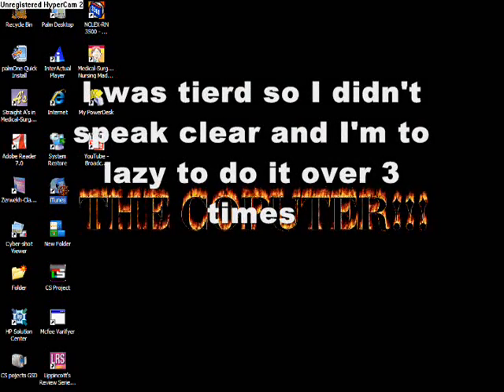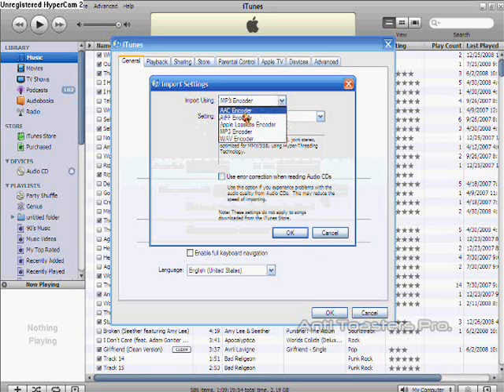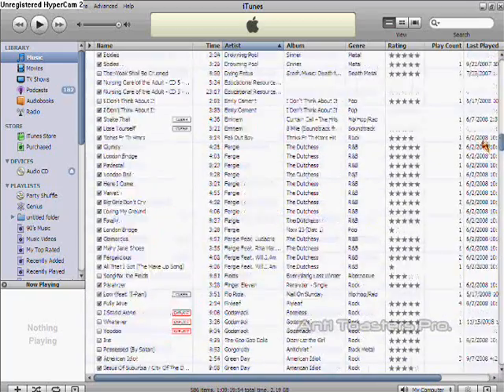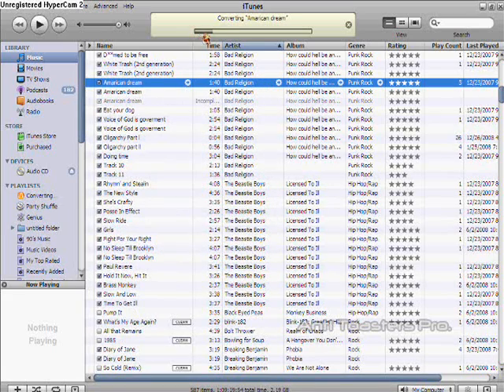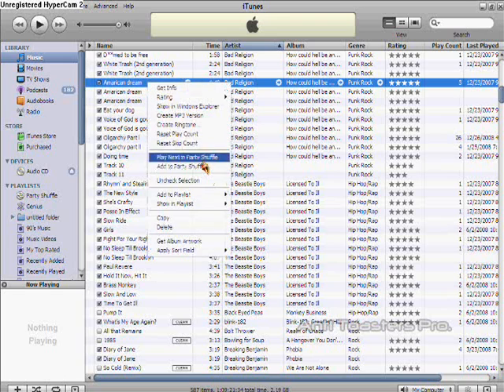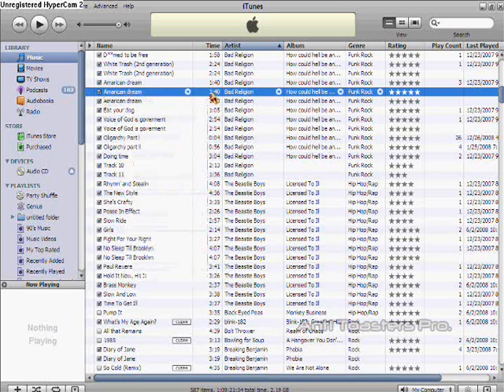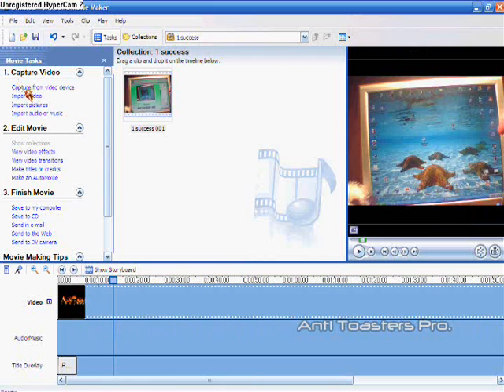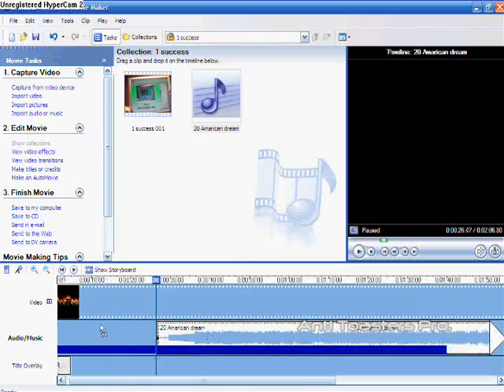Re: How to Put iTunes Music onto Windows Movie Maker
Note: If you purchased the song(s) on iTunes, you will have to burn the song(s) onto a blank disc and then do what this video says.

Windows Movie Maker© applies to only computers with Windows® default. . Also on further notice, iTunes© only applies when you have an ipod©, or if you have downloaded iTunes© . If you do have a Windows default, and you do not know how to find Windows Movie Maker©, simply click on the Start menu, and click on run and type in Windows Movie Maker©. To get purchased songs onto Windows Movie Maker©, burn the desired
song(s) onto a blank CD (disc), and do the same with the songs from the disc. This doesn not work for the TV shows, the Movies or Podcasts   -Anti Toasters
P.S. as soon as I find out how to put videos from iTunes© onto Windows Movie Maker©(without using Hypercam™ 1-3), I will make and post a video about it.